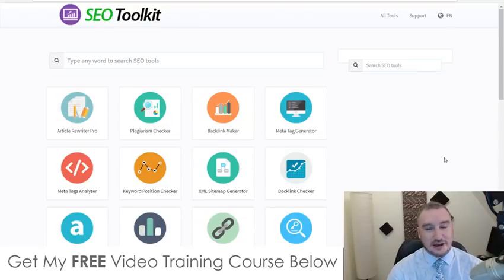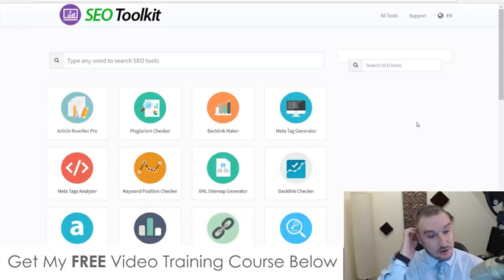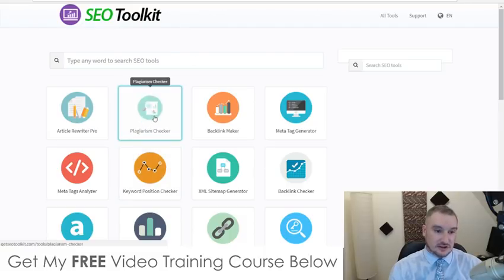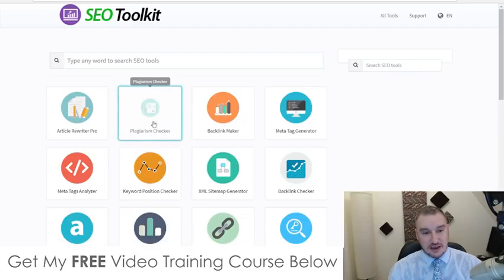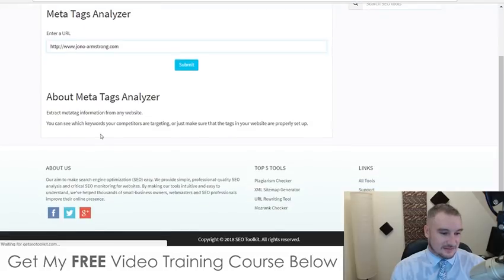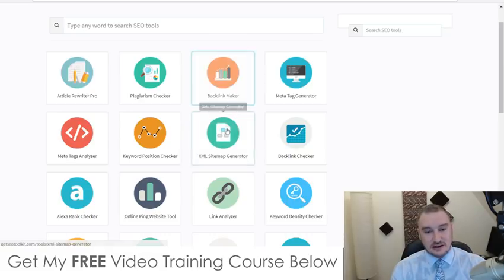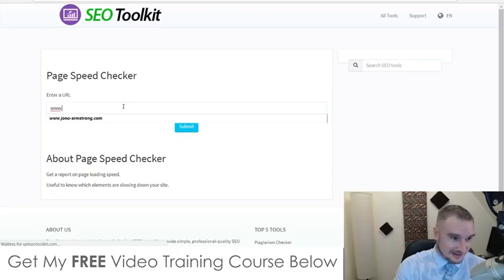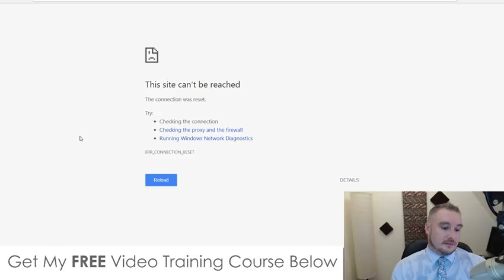SEO Toolkit Review ⚠️WARNING⚠️ DON'T BUY SEO TOOLKIT WITHOUT MY 👷CUSTOM👷 BONUSES!!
Thanks for checking out my SEO Toolkit Review.

Everyone wants FREE TRAFFIC.

What is the #1 source of free traffic?

Google (and other search engines)

To rank higher on Google, you need to have the right tools with you and that's what SEO Toolkit is all about.

We've curated the best tools, the ones that are most effective in helping push your sites higher in search engines so you can get MORE FREE TRAFFIC.

Every marketer needs these tools.